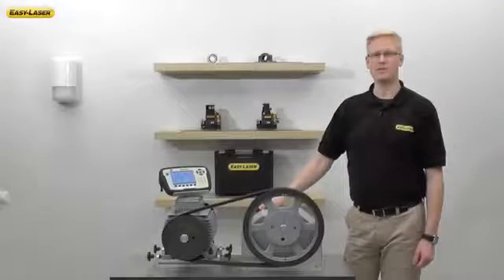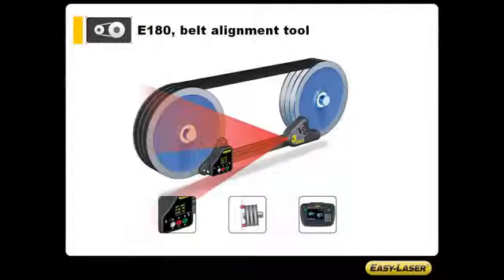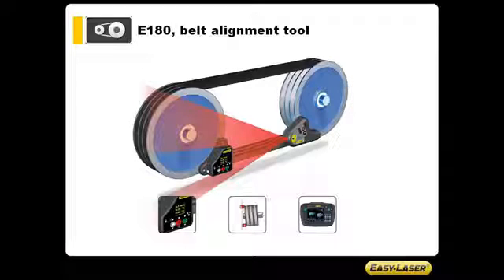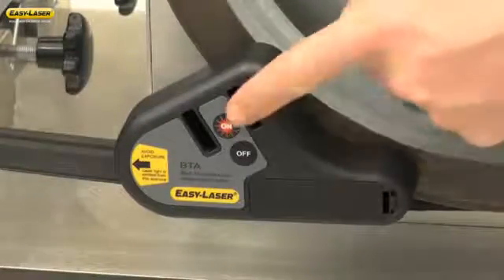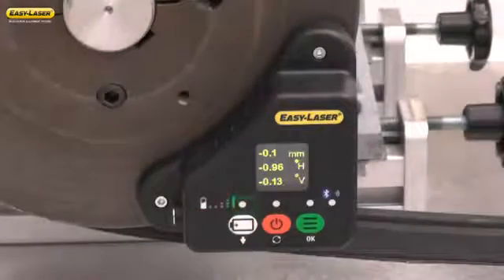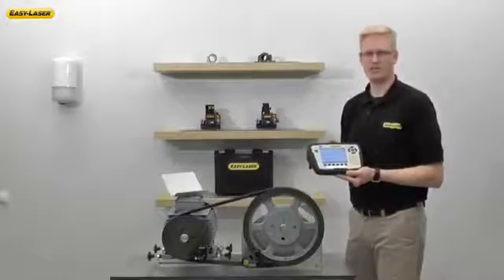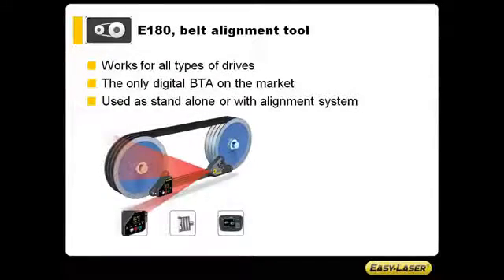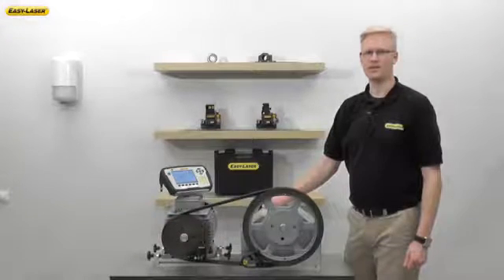Easy Laser E180 BTA for Digital Belt Alignment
With the Easy-Laser® E180 BTA you align sheaves and pulleys with digital precision. This means you can adjust the transmission to the tolerance value from the belt manufacturer. The horizontal angle, vertical angle and offset value are displayed at the same time and updates in real time as you adjust the machine. Quick and easy! The E180 connects wirelessly to our shaft alignment systems E710 and E540. This adds more functionality, like documentation and the possibility to also get the shim value for the machine.

if you are in Australia and New Zealand if you are in the rest of the world.